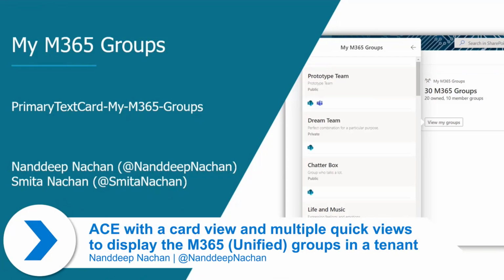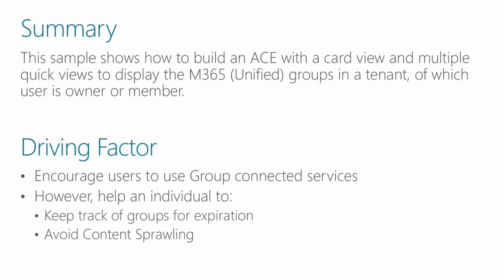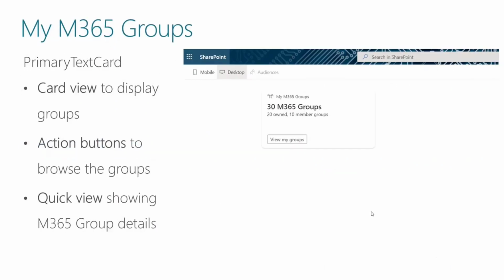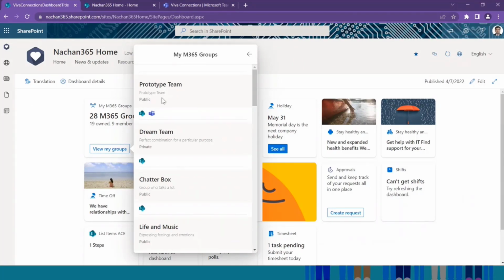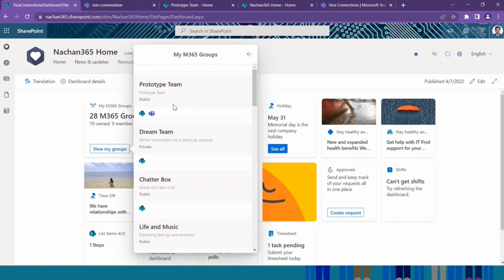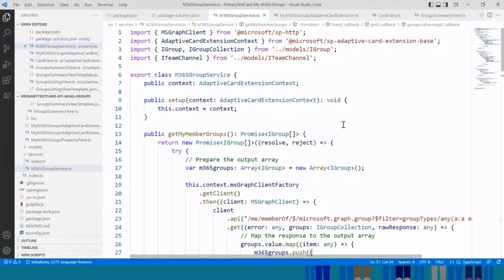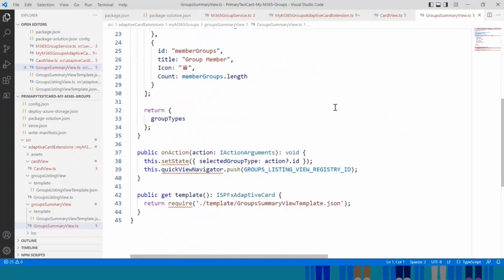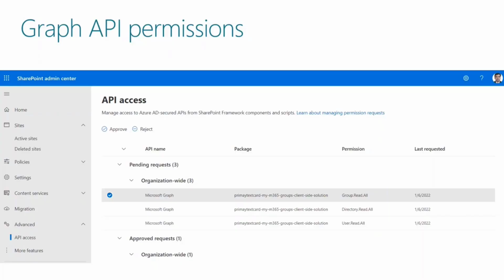ACE with a card view and multiple quick views to display Microsoft 365 (Unified) groups in a tenant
In this 18-minute developer-focused demo, Nanddeep Nachan delivers an inside view on building an ACE component with Card View and multiple Quick View cards to display Microsoft 365 (Unified) groups in a tenant of which user is owner or member.  The Card View button allows the user to browse to groups.  The Quick View card shows group details with buttons to visit associated SharePoint and or Teams sites.  Card templates used were Basic, Image and Primary.  Developed on SharePoint Framework v1.13.1.  This PnP Community demo is taken from the Viva Connections & SharePoint Framework Bi-weekly sync call recorded on April 7, 2022.

Demo Presenter
• Nanddeep Nachan | @NanddeepNachan